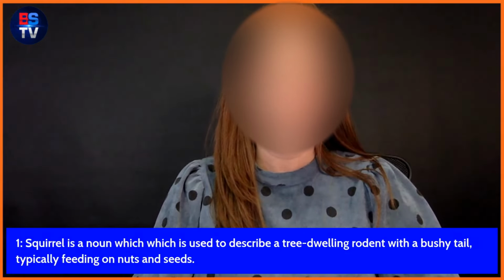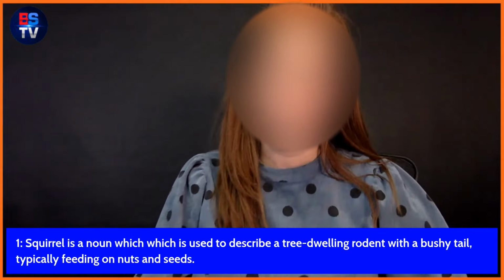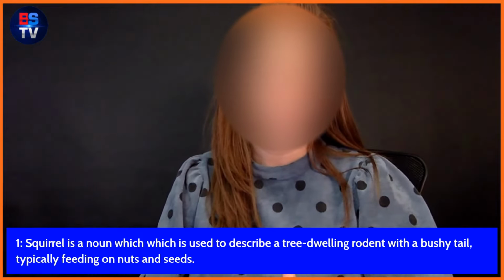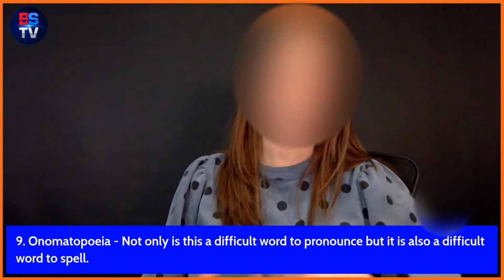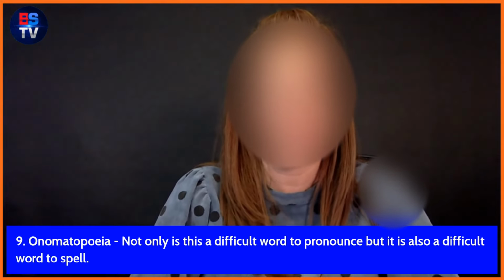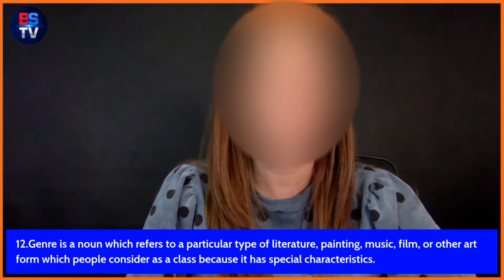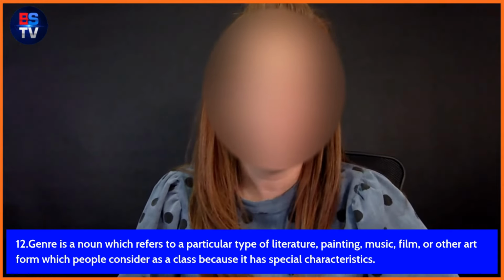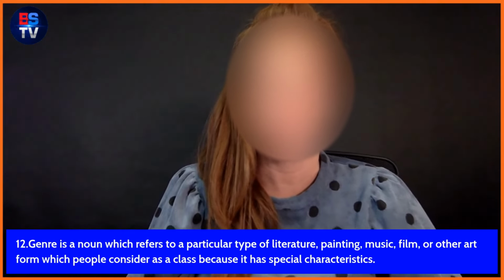THE MOST DIFFICULT WORDS TO PRONOUNCE IN ENGLISH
Lesson N0 2

In this lesson you will learn how to pronounce the most difficult English words with Carly, a qualified English teacher with 10 years experience. In the next lesson you will learn the meaning of these words.  Learn about the first step to improving your English pronunciation and reducing your accent.    ENGLISH PRONUNCIATION
How To Improve English By Reading Books - Speak Fluently in English
What is your English level? | Take this test!
English words that you pronounce INCORRECTLY
English speaking practice British accent
40 MOST D difficult English Words
Native  English Speakers